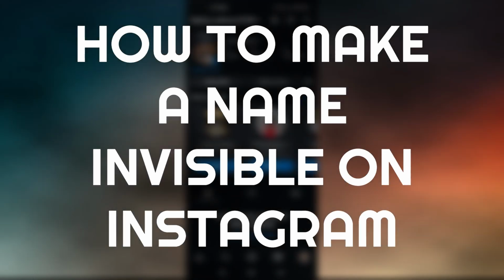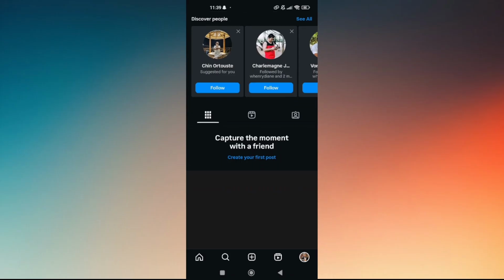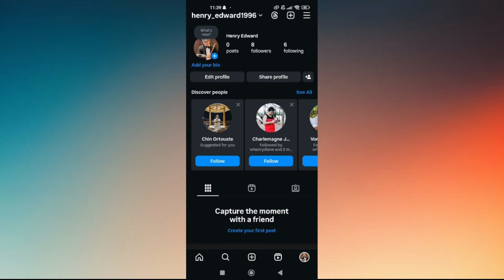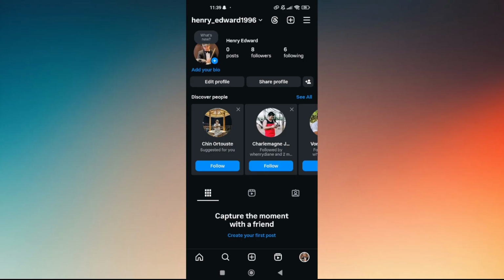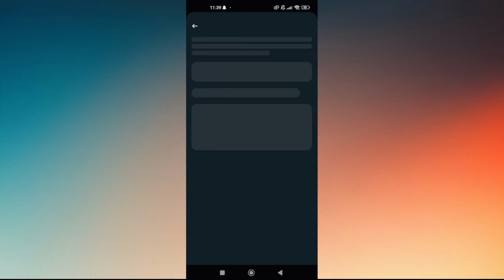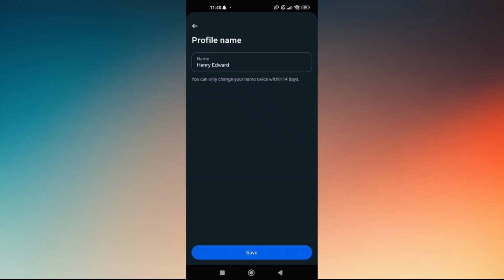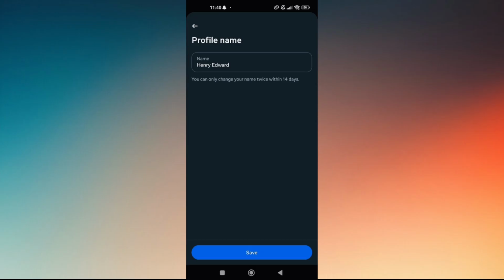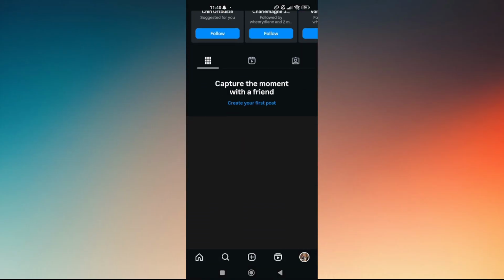HOW TO MAKE A NAME INVISIBLE ON INSTAGRAM 2026! (BEST METHOD)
In this video I am going to show you how to make your name invisible on Instagram. I will guide you through the trick to hide your profile name for privacy or style. This Instagram invisible name tutorial will work for usernames and display names.